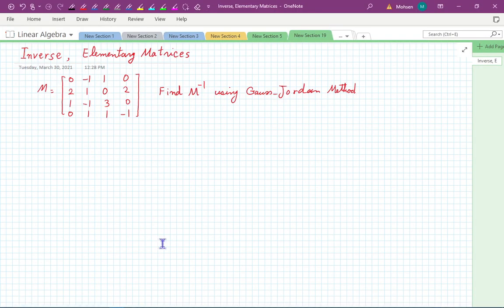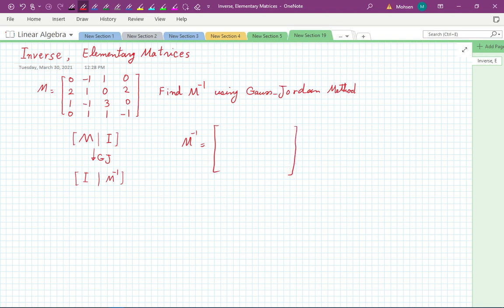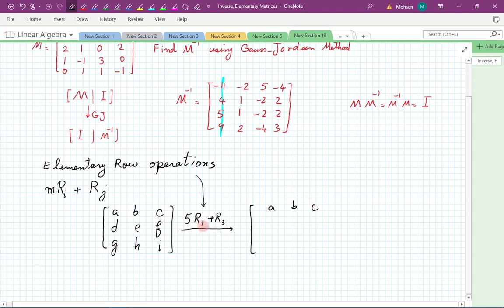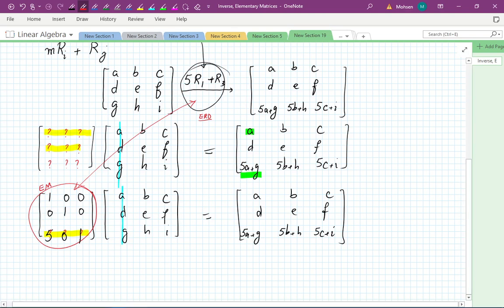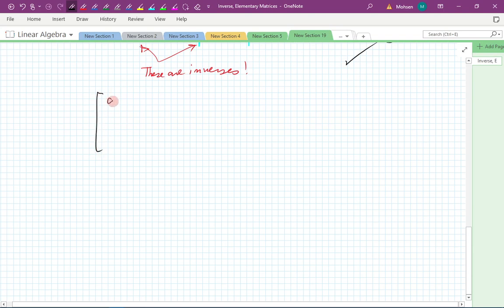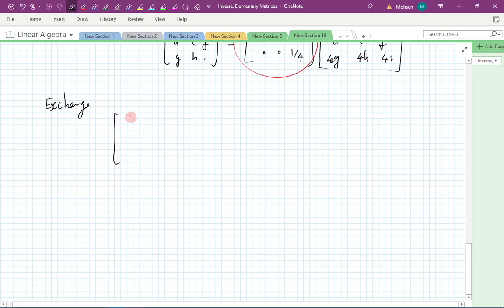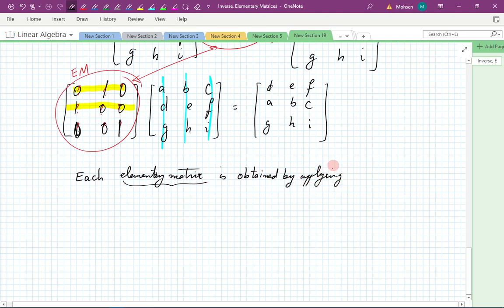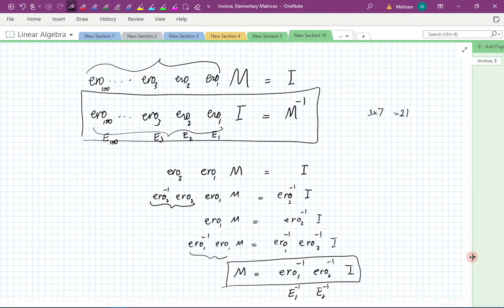Linear Algebra, Lecture 10b, Elementary Matrices, (Section 3.3)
Elementary matrices corresponding to elementary row operations,  inverses of elementary matrices, (item missing:  the inverse of the elementary matrix for row exchange is itself,) factorization of a matrix,
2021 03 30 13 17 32